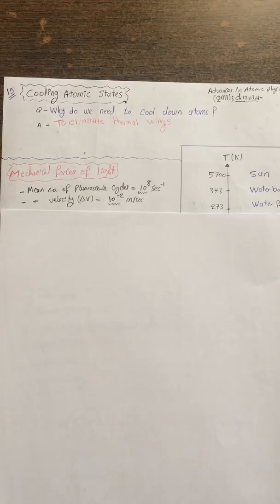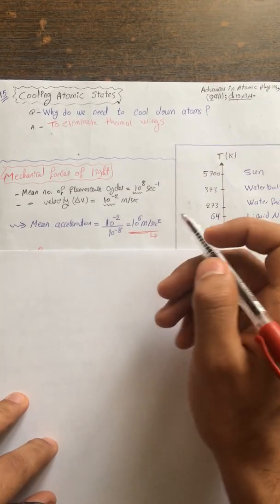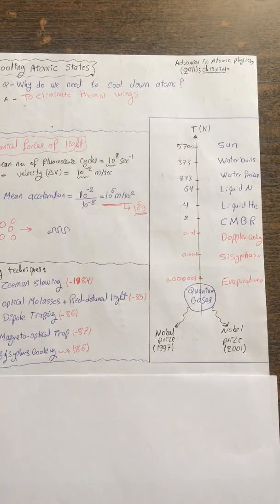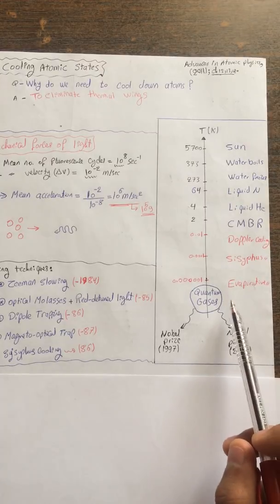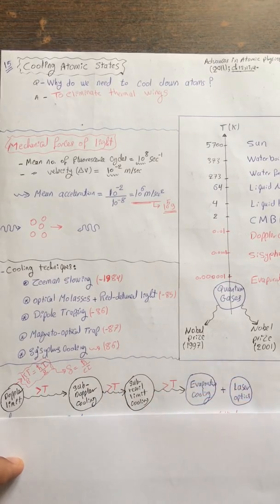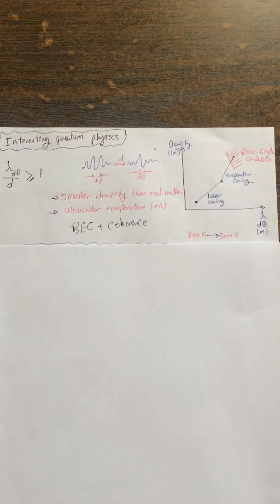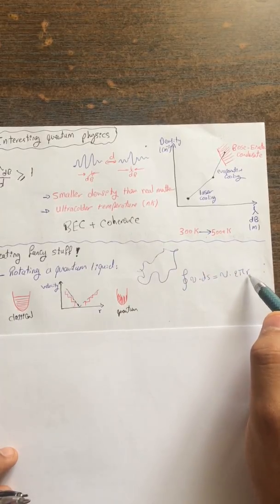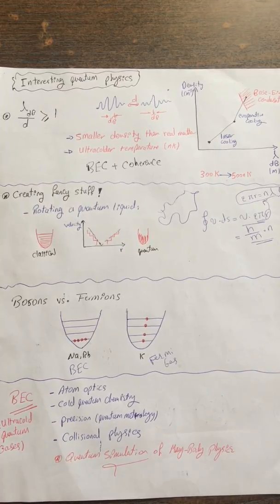15.2. Interesting Physics of Cold Atoms